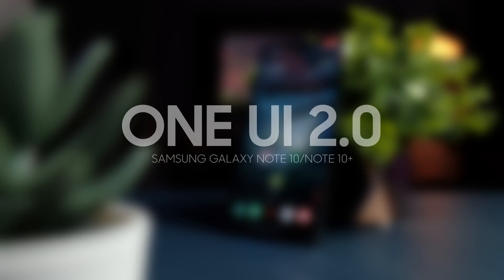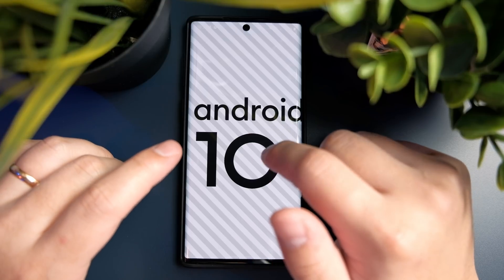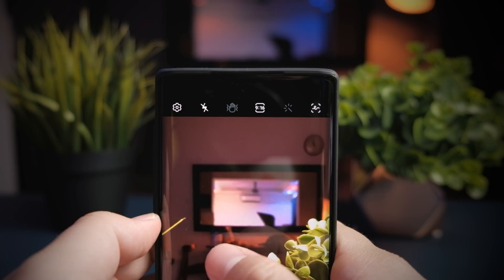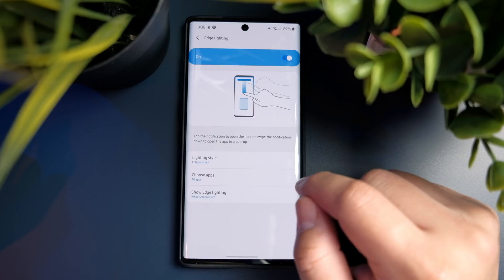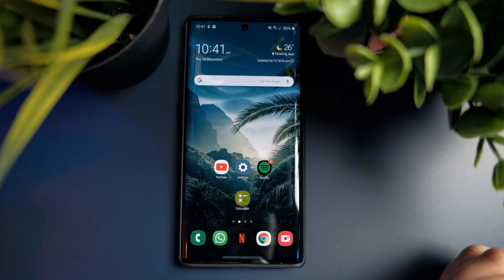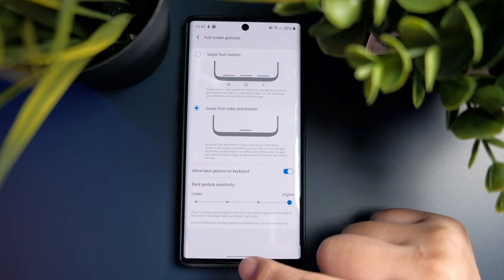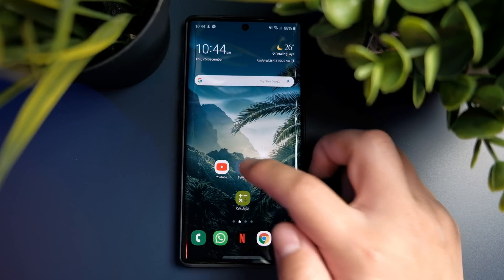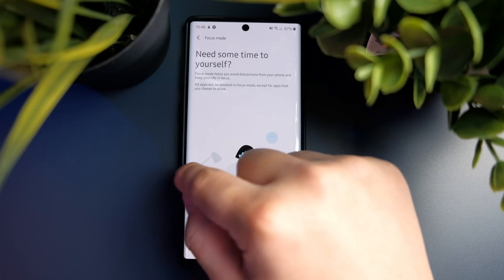SAMSUNG Note 10/10+ One UI 2.0 for Android 10! TOP 6 Features!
Samsung finally dropped the One UI 2.0 for Note 10 and Note 10+ on the Android 10 platform, in Malaysia, just a couple of days ago. the overall look and feel still retains the simplicity of One UI with very subtle UI/UX changes. So is this the best OS yet for Android 10? We take a look at the Top 6 Features of this new UI!

My name is Sean and I am fascinated with the world of Tech, photography and videography and really wants to translate it into my videos. This channel is created to hopefully share my views, thoughts and experience about technologies, audio, gadgets and equipment that I use!

Gears that I use:
1. Main Camera
2. My Main Lens
3. My Mic
4. My Lav Mic
5. My Memory Card